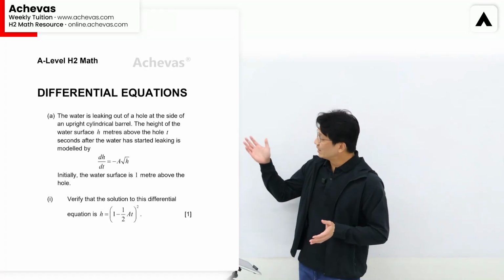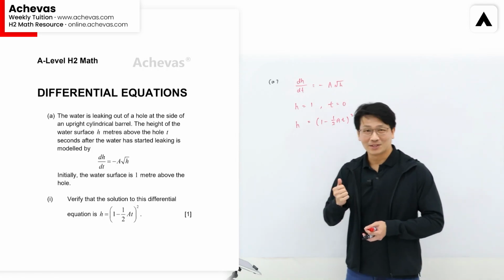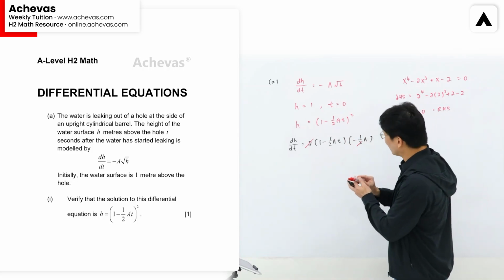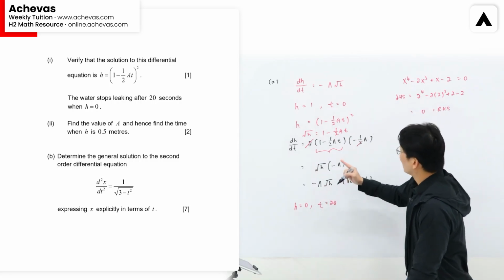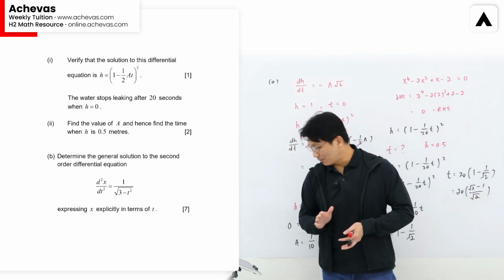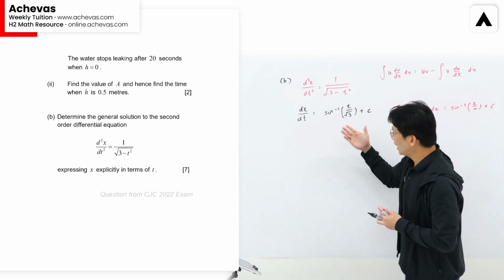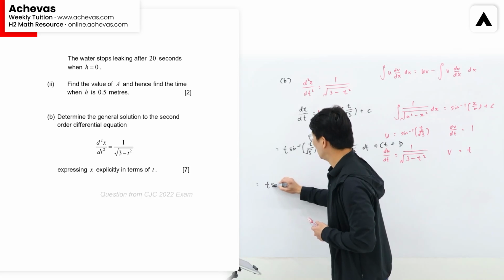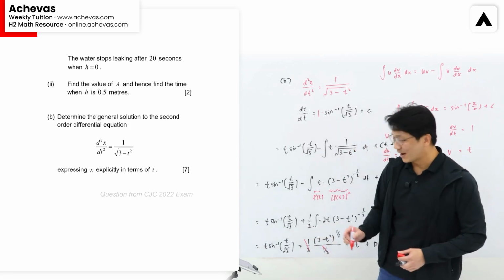H2 Math Tuition by Achevas | Exam Question on Differential Equations - Singapore A-Level, JC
🏫 Solution to an H2 Math Differential Equations question examined during CJC (Catholic Junior College) exam, explained and solved. This question involved the analysis of both first order and second order differential equations.

0:00 Part (a)
7:18 Part (b)

POPULAR Bookstores